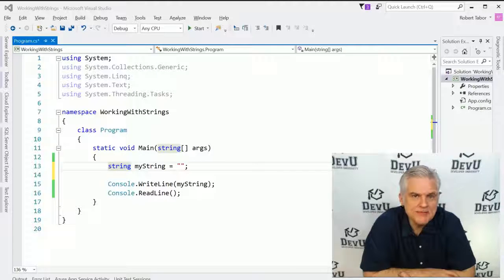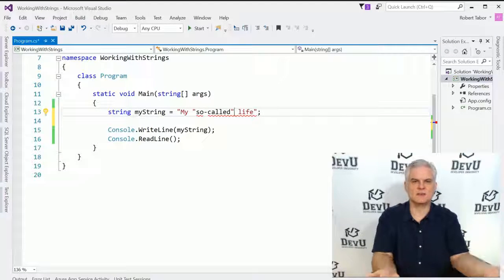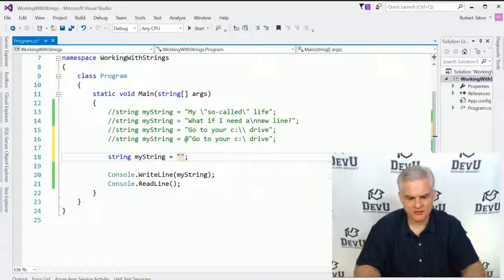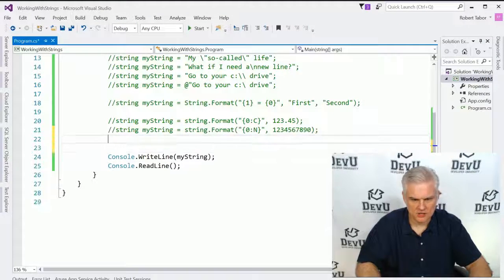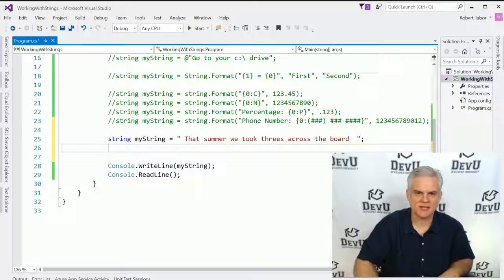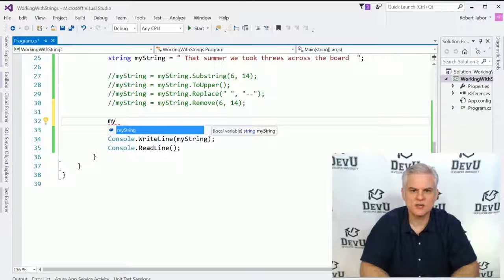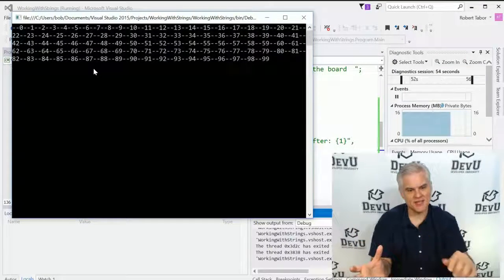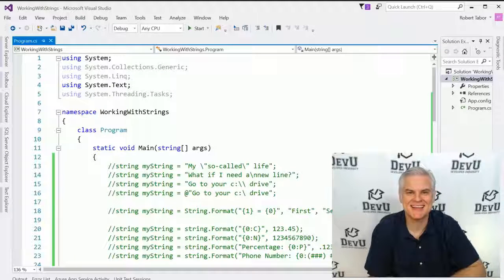C# Fundamentals for Absolute Beginners 12 Working with Strings